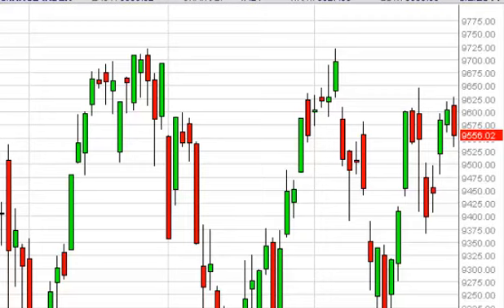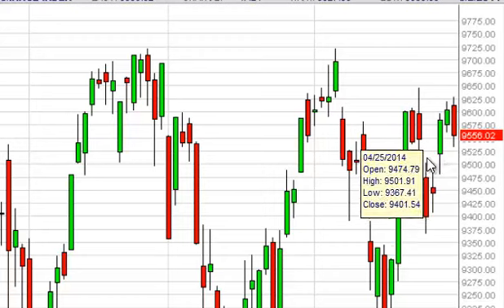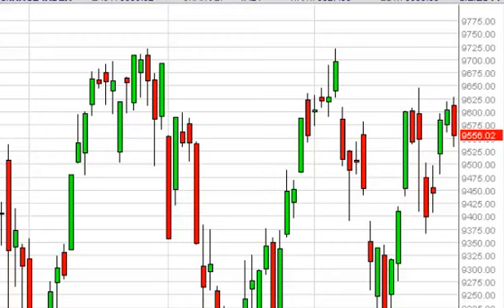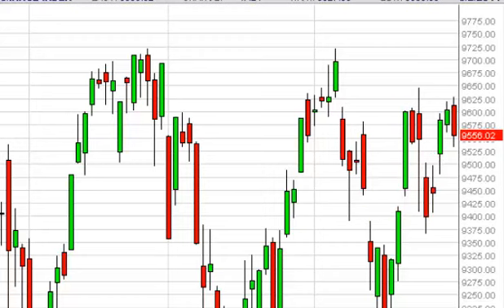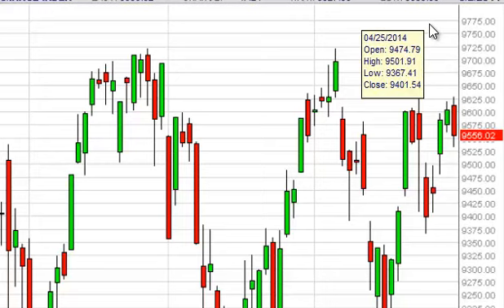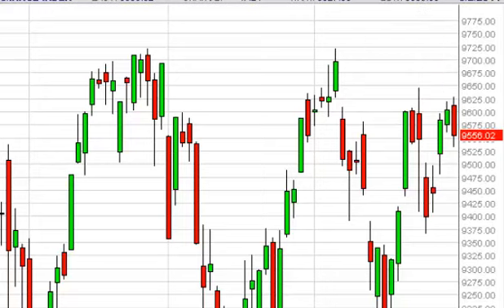Dax Technical Analysis for May 5, 2014 by FXEmpire.com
- May 5, 2014 index daily technical analysis for the DAX. Find more information about Forex and Commodities News Technical Analysis Fundamental Analysis and Brokers on FX Empire